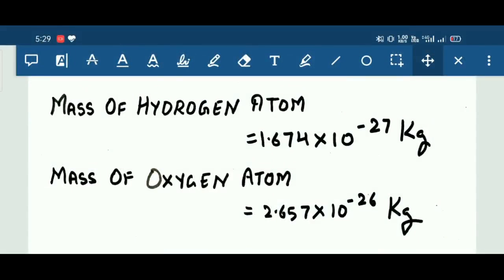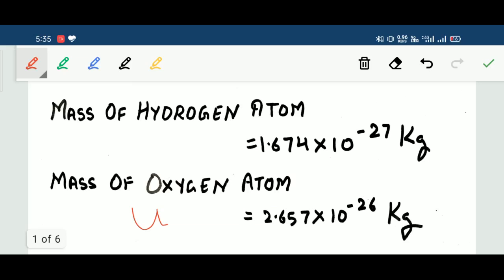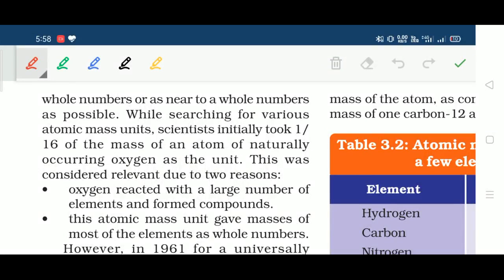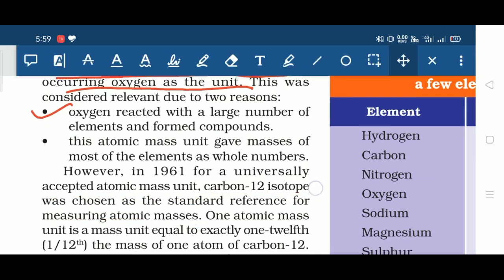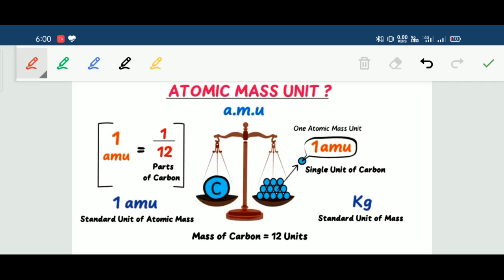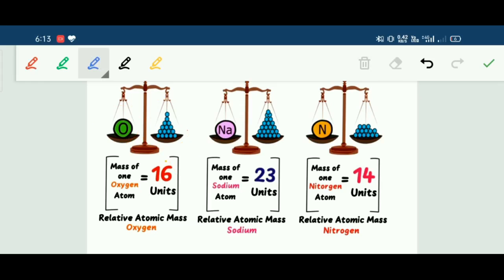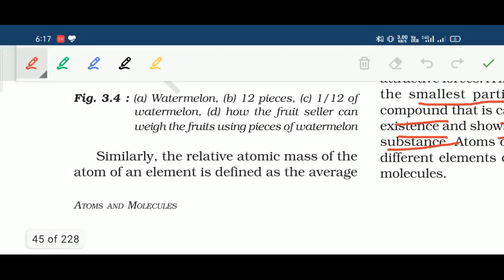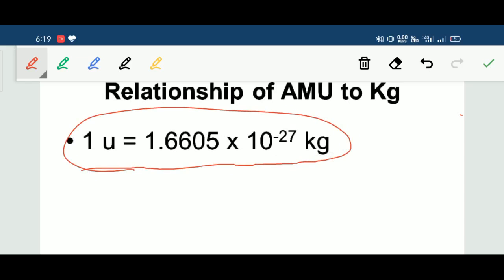Atoms and molecules part 9 ( Atomic mass)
class 9 Atomic mass